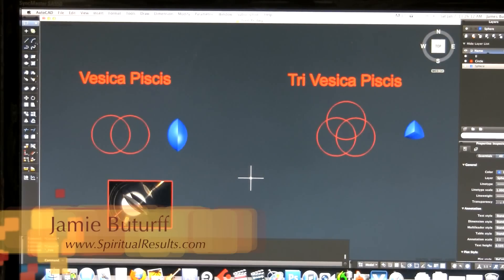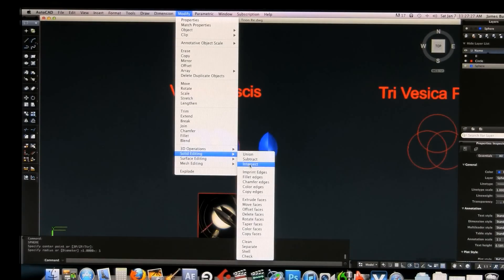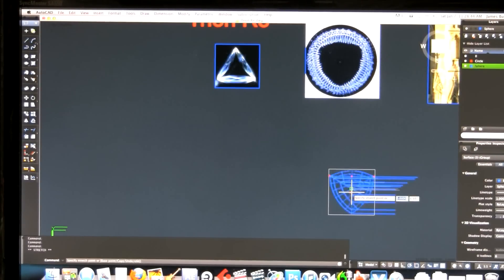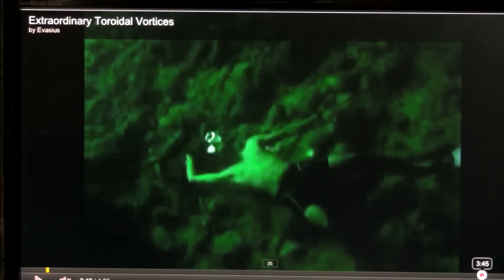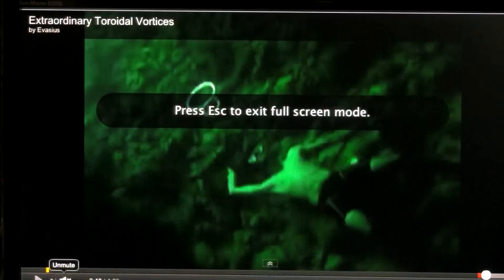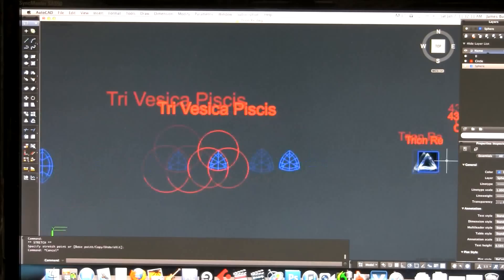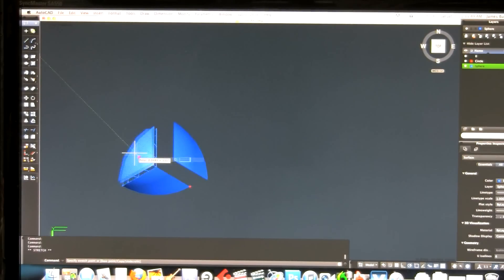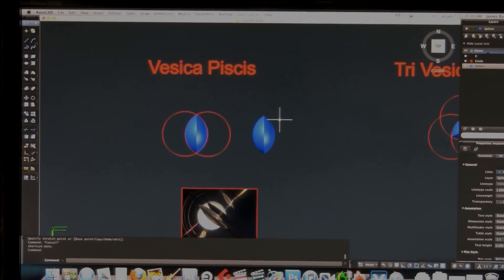Tri Vesica Piscis and the 432Hz Tone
This video shows how the Tri Vesica Piscis, when created in AutoCAD, forms what looks like the Trion Re or the 432Hz pure tone in John Stuart Reid's Cymatics.